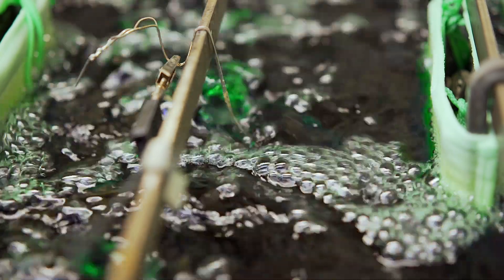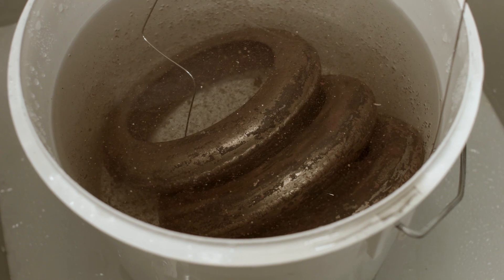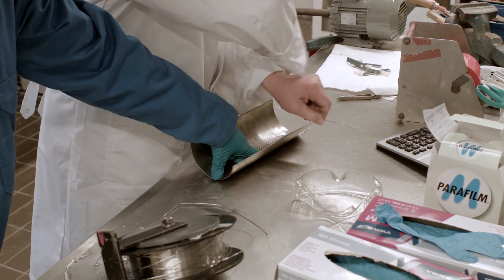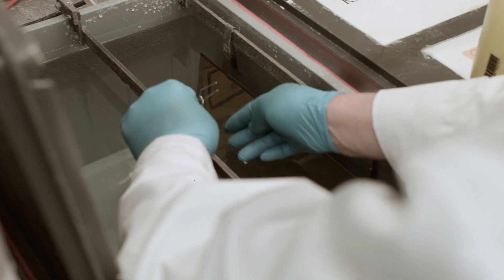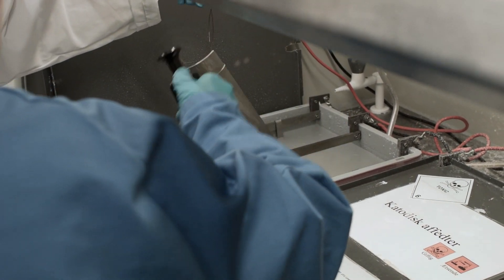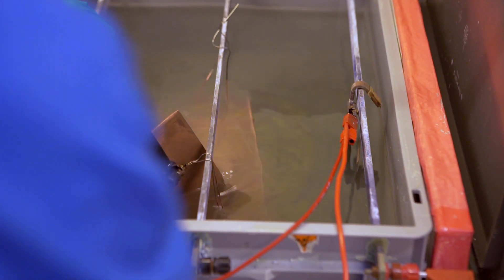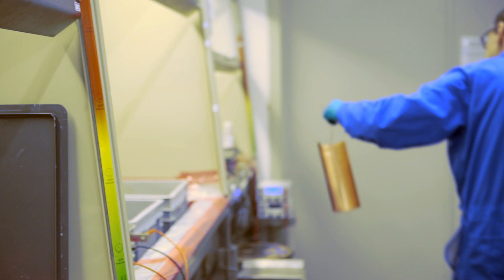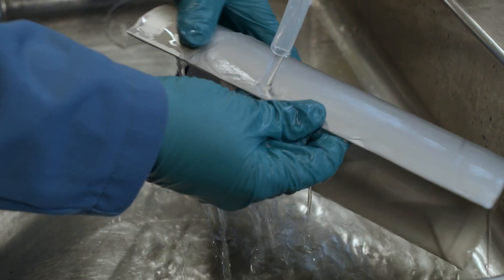BPM5 Rocket Engine Nickel Plating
Recently we nickel plated the BPM5 rocket engine. This is done in order to prevent the inside of the cooling jacket from rusting. In this video we show how it was done.